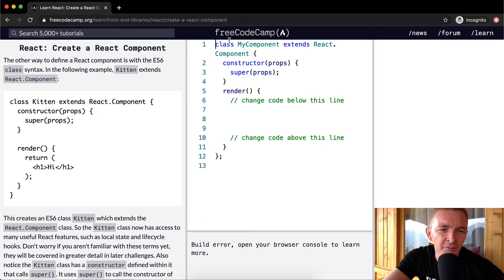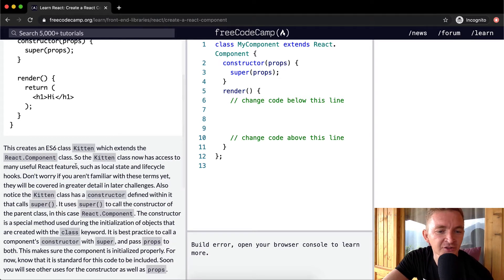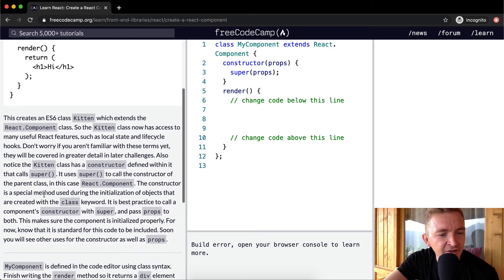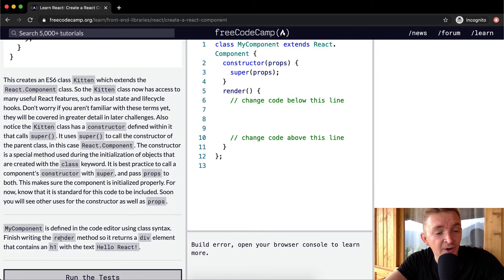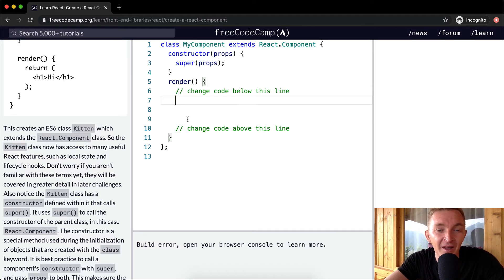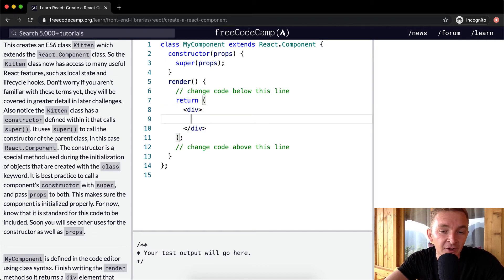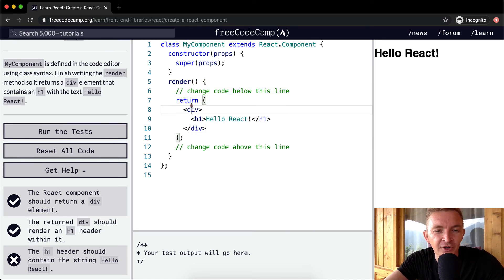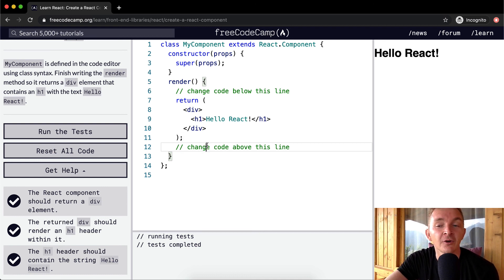Create a React Component - React - Free Code Camp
In this React tutorial we create a React component. This video constitutes one part of many where I cover the FreeCodeCamp curriculum. My goal with these videos is to support early stage programmers to learn more quickly and understand the coursework more deeply. Enjoy!